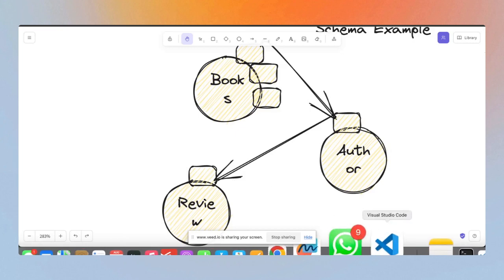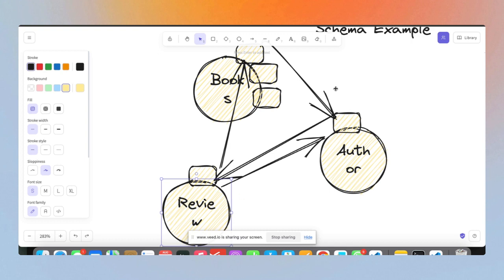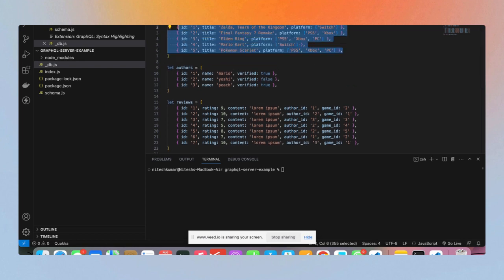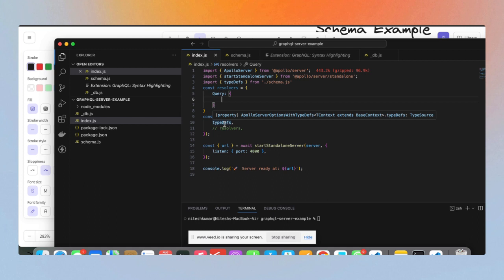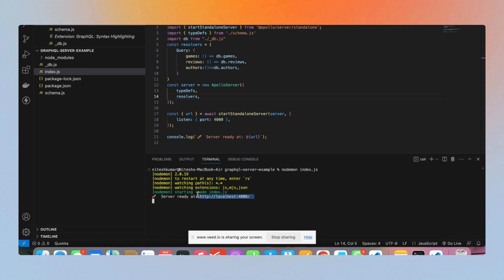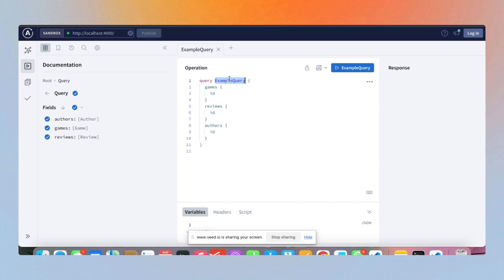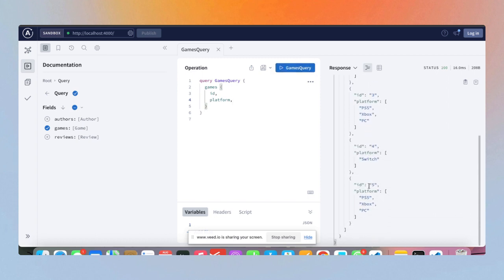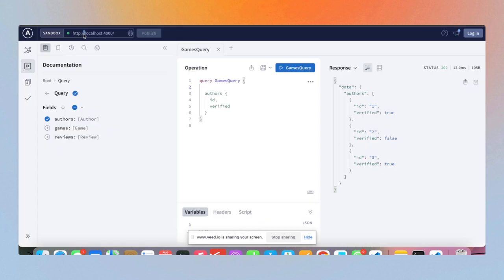GraphQL Crash Course #4 –Resolver Functions | Apollo Server